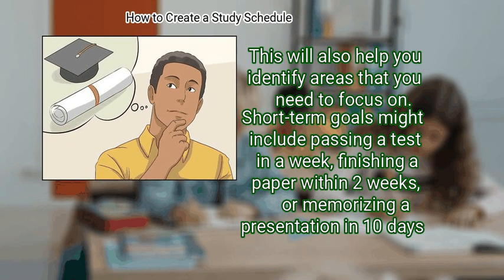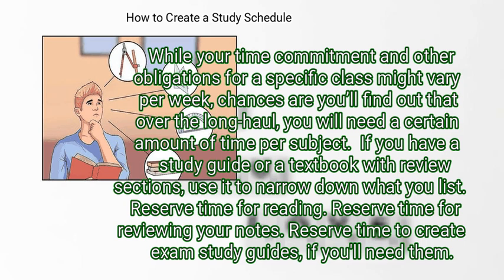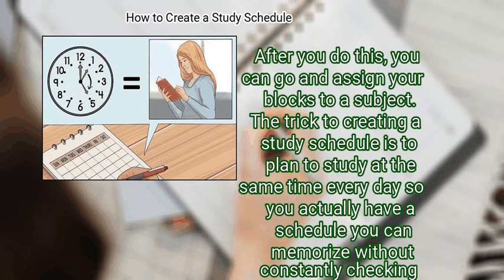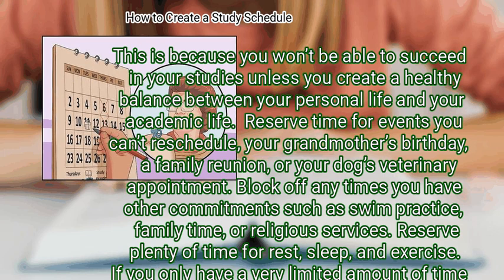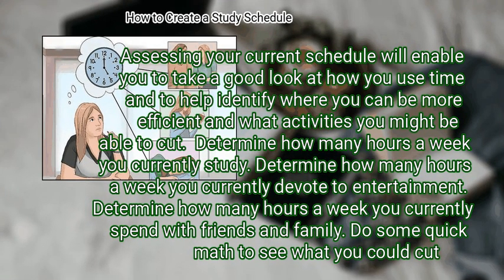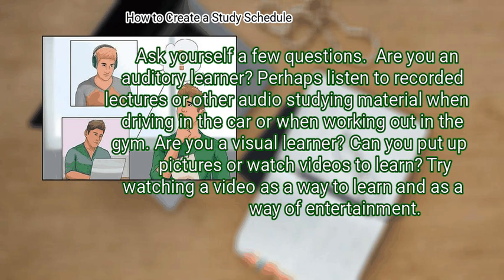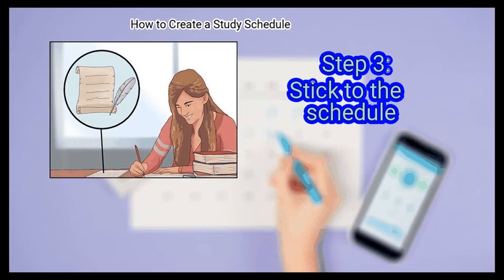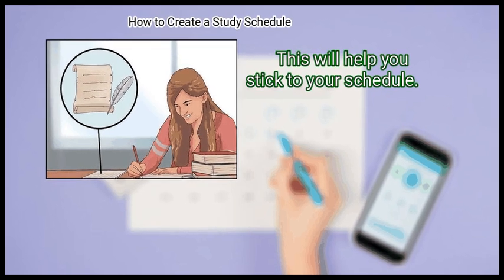3 Ways To Create A Study Schedule | Life Hacks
3 Ways To Create A Study Schedule

studying is an essential part of academic success. however, it’s sometimes difficult to find the time to study for every subject we need to study for. one way to ensure studying success is to create a solid study schedule. creating a study schedule, though, can be harder than you think. not only do you have to prioritize the subjects and courses you need to study for within a certain amount of time, but you also have to juggle other responsibilities such as family, friends, and entertainment. ultimately, though, with a little thought and a little work, you'll have no problem creating a schedule and meeting all of your academic goals

Chapters:
00:00 Introduction
00:50 Method 1: Creating Your Schedule
08:08 Method 2: Considering Your Schedule and Personality
11:10 Method 3: Following Your Schedule

Key items in the Video:
 Method 1: Creating Your Schedule
  - 1. Establish short-term and long-term goals for studying.
  - 2. List all the subjects you need to study.
  - 3. Figure out what you need to do for each subject or exam.
  - 4. Prioritize your list.
  - 5. Divide your available time during the week into study blocks.
  - 6. Reserve time for non-academic activities.
  - 7. Fill in your study blocks.
 Method 2: Considering Your Schedule and Personality
  - 1. Assess your current schedule.
  - 2. Take into account your learning style.
  - 3. Reflect upon your work ethic.
 Method 3: Following Your Schedule
  - 1. Make the most of your scheduled off time.
  - 2. Take short breaks
  - 3. Stick to the schedule
  - 4. Tell others about your schedule.